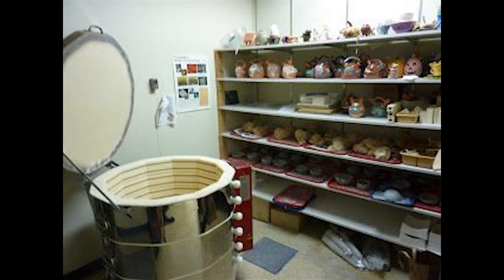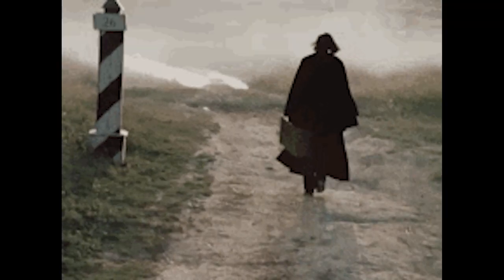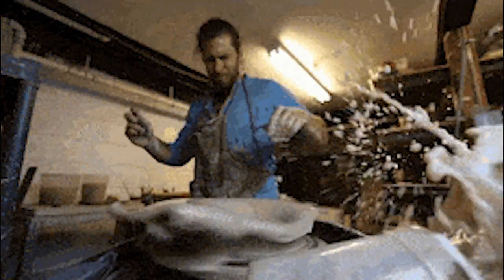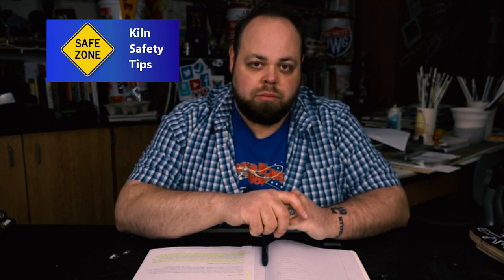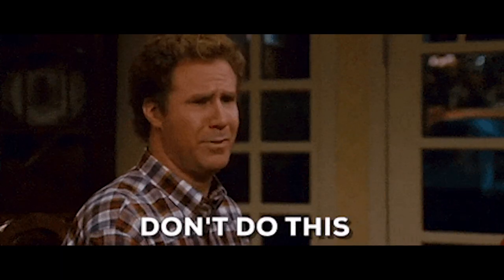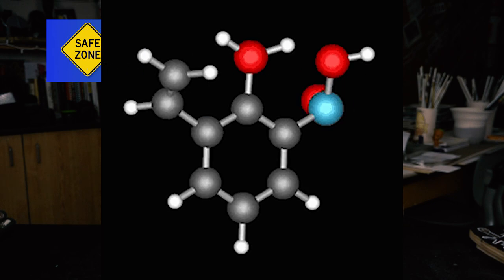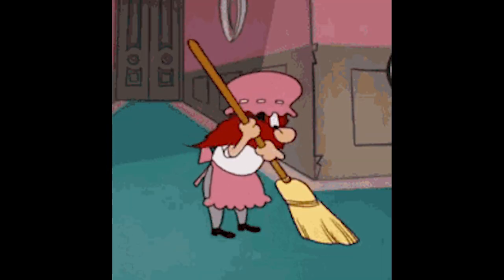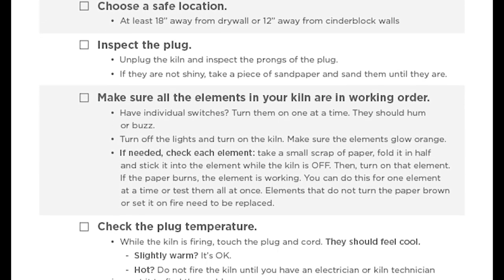Kiln Safety: No Fire No Fury | Ceramics 101 | University of YouTube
This week is a part 2 of the "How to Fire a Kiln" that I posted a couple years ago.  This goes over the various tips and tricks to use in the kiln room to fire safely and keep the kiln in great shape.

Category
Education